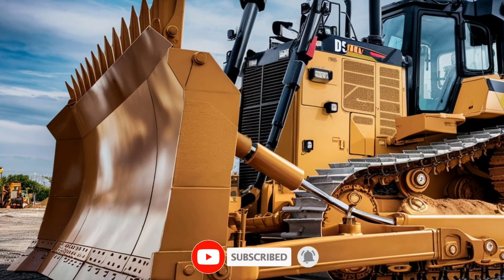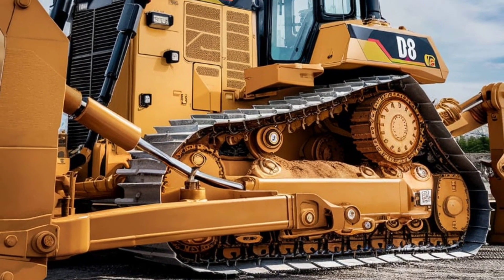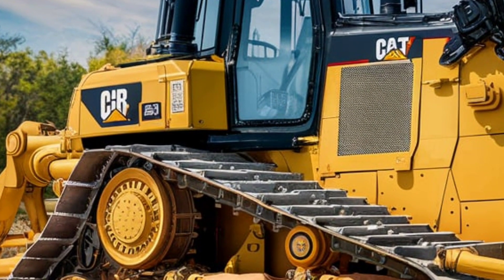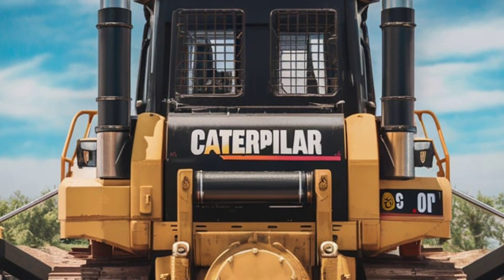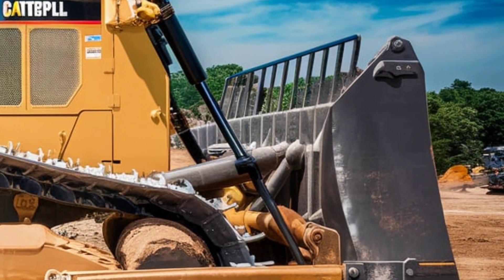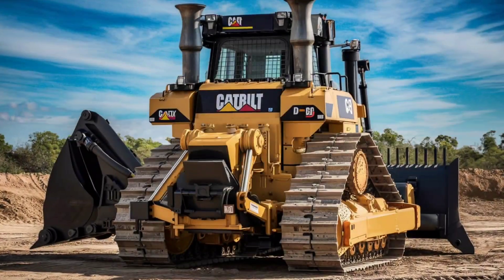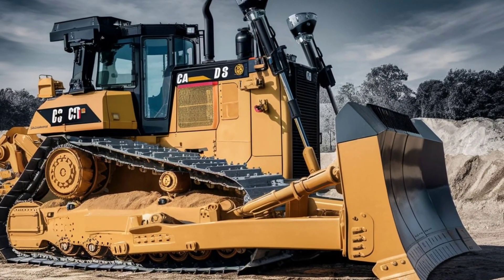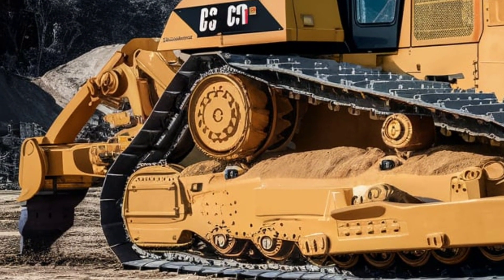The 2025 Caterpillar D8 Bulldozer Is Here, and It’s Redefining Power and Precision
"You Won’t Believe the Features of the 2025 Caterpillar D8 Bulldozer! Faster, Stronger, Smarter—It’s the Game-Changer Everyone’s Talking About

Cover Titles

1. "Revolutionizing Construction: Inside the 2025 Caterpillar D8 Bulldozer
2. "10 Reasons the 2025 Caterpillar D8 Bulldozer Is a Must-Have for Your Fleet
3. "Caterpillar's 2025 D8 Bulldozer: The Future of Earthmoving Equipment
4. "How the 2025 D8 Bulldozer is Outpacing the Competition
5. "Unveiled: The Cutting-Edge Technology in the 2025 Caterpillar D8
6. "Here’s What Makes the 2025 Caterpillar D8 Bulldozer a Construction Marvel
7. "Smarter and Tougher: The 2025 D8 Bulldozer You Can’t Ignore
8. "How the 2025 Caterpillar D8 Bulldozer Will Save You Time and Money
9. "The Ultimate Workhorse: Why the 2025 Caterpillar D8 Bulldozer Dominates
10. "Breaking Ground: The 2025 Caterpillar D8 Bulldozer Has Arrived"

Cover Hashtags

1.
2.
3.
4.
5.
6.
7.
8.
9.
10.